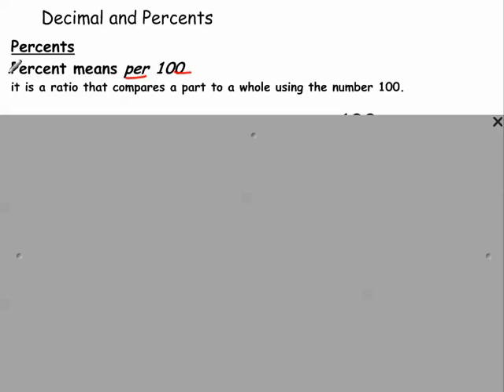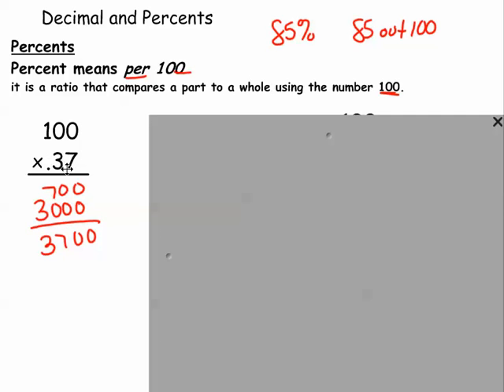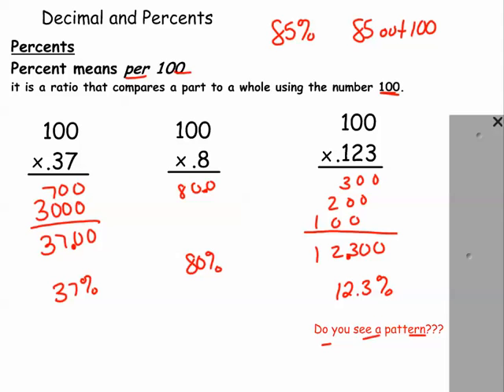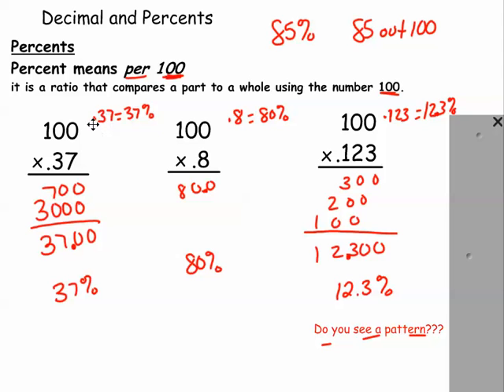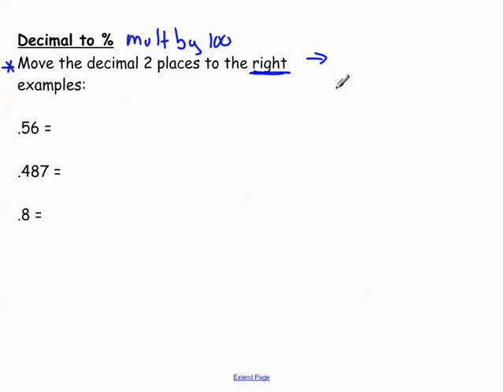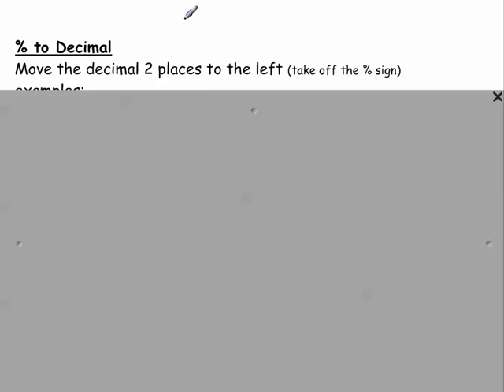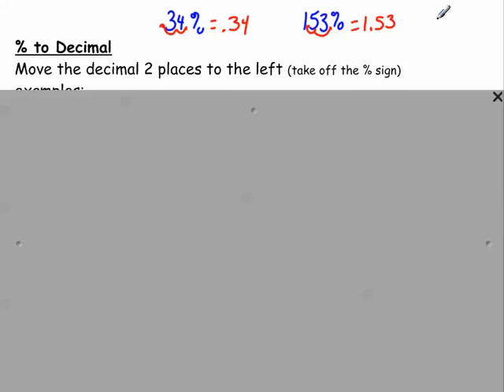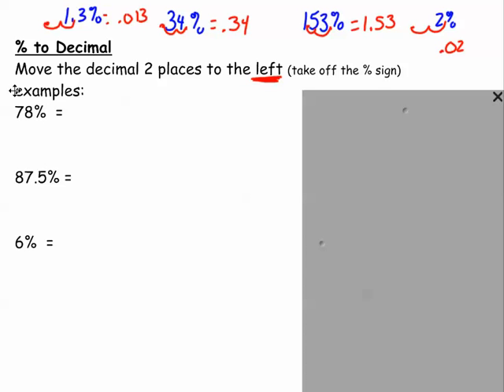Decimal to Percents VIDEO